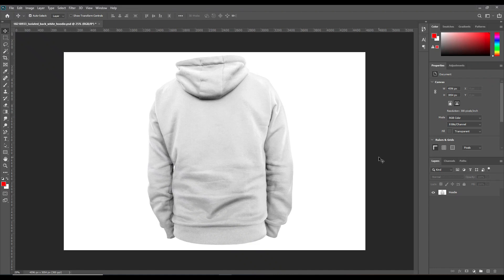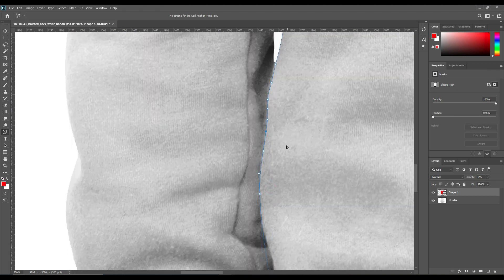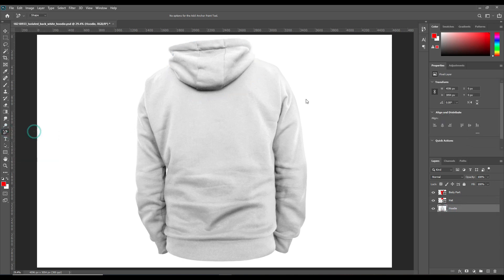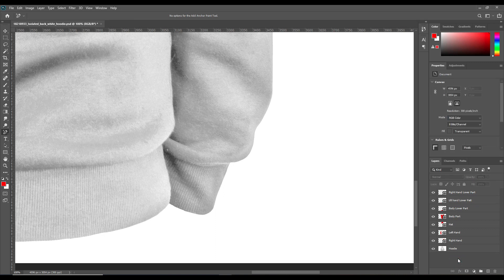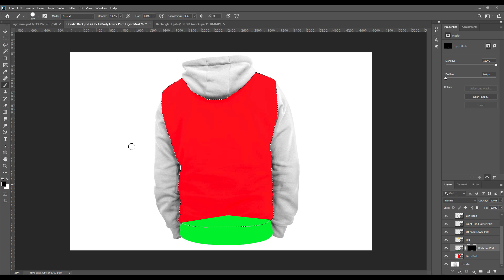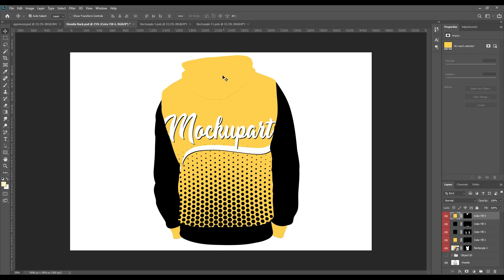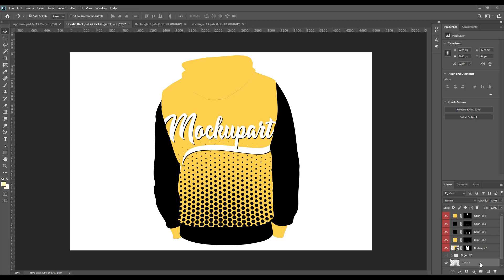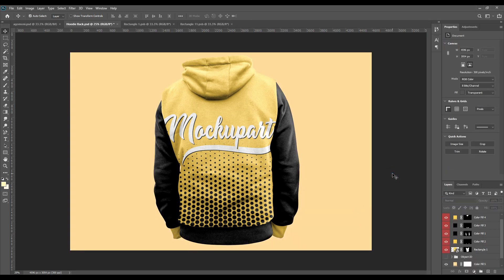How to make a Hoodie Mockup | Photoshop Mockup Tutorial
Today we are here with what you all have been asking for. Mockup for the backside of the hoodie. Earlier we had done the front of the hoodie, if you haven't already watched it then go ahead and check it out...watch the whole video and learn some new tricks.
Let me remind you one more thing,  join our patreaon family and get the psd files of the mockups.

Full-Zip Hooded Sweatshirt - Back Half Side View Of Hoodie :
If you want this mockup you may get it